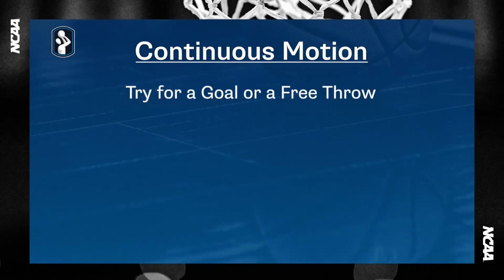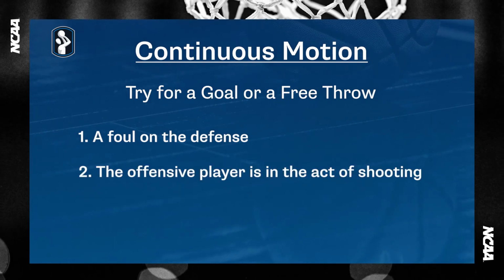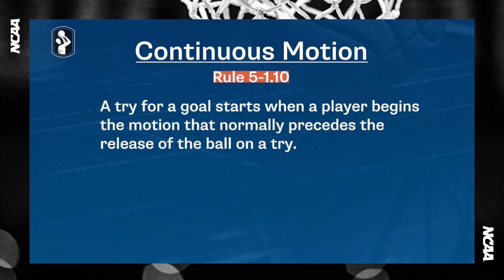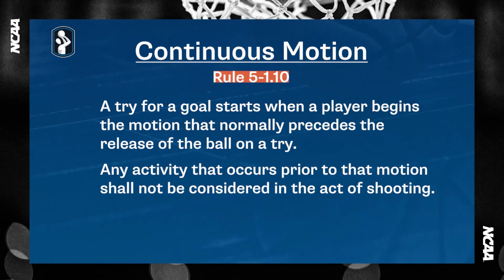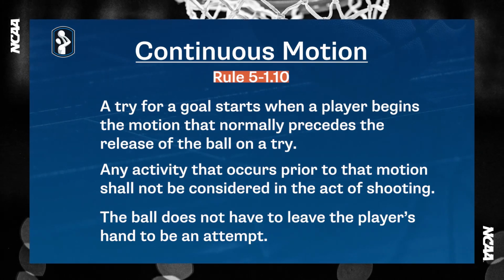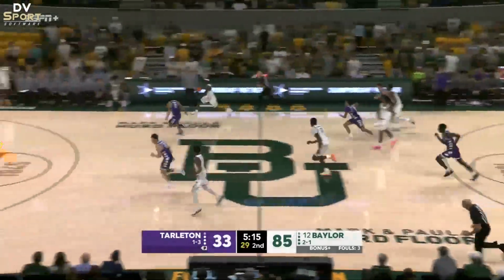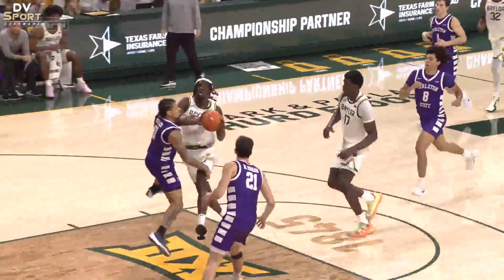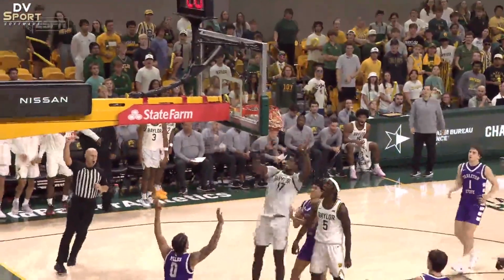2024-25 Men's Basketball Weekly Whistle #5